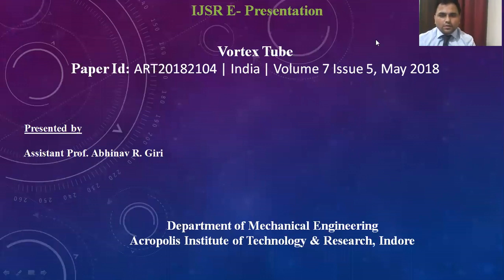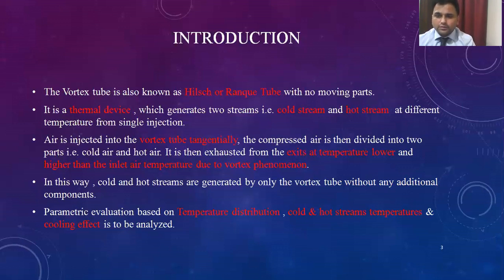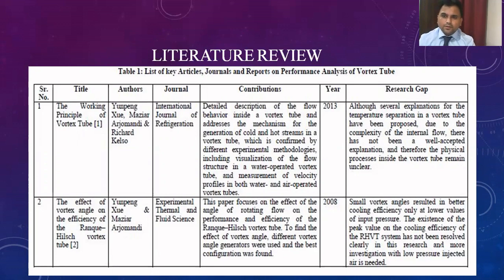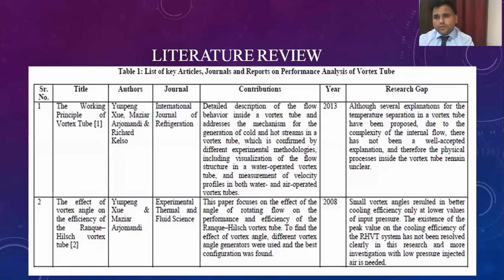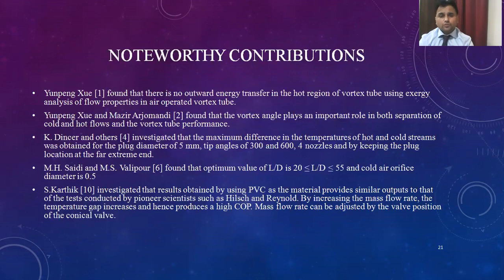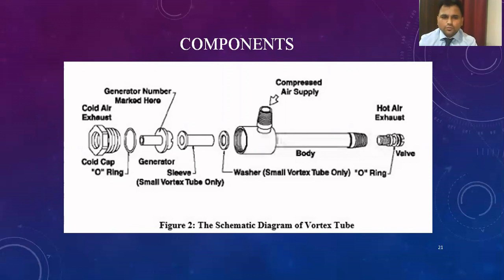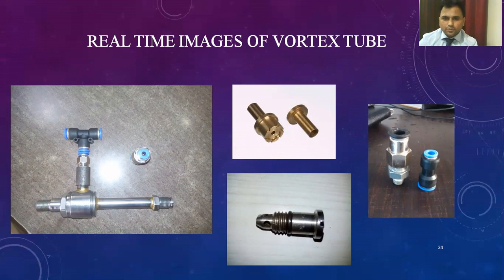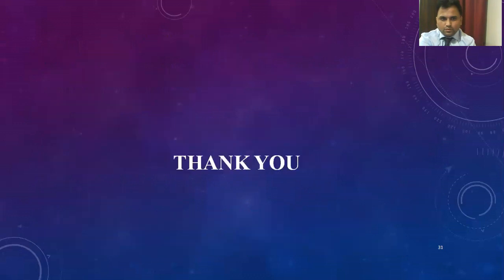Review Paper on Experimental Investigation on Vortex Tube Refrigeration System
Author: Abhinav Giri

Abstract: A vortex tube is a simple device which splits a high pressure gas stream into a cold and hot stream without any chemical reactions or external energy supply. It is a mechanical device without any moving parts. The splitting of flow into regions of low and high temperature range is referred to as the temperature separation effect. The performance of vortex tube depends on two basic parameters, first is the working parameter such as inlet pressure of compressed air, and the other one is geometric parameters such as number of nozzles, diameter of nozzle, cone valve angle, length of hot side tube, cold orifice diameter, and as well as material of vortex tube. Vortex tube has interesting functions and several industrial applications, and, as a refrigerator, it is used as a spot cooling device in industry.